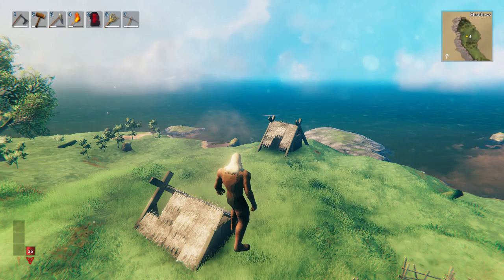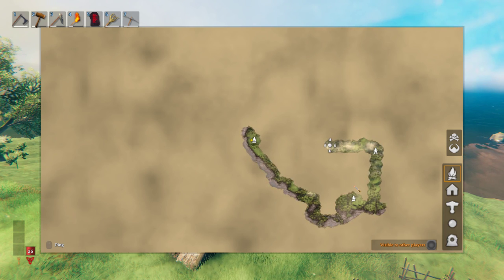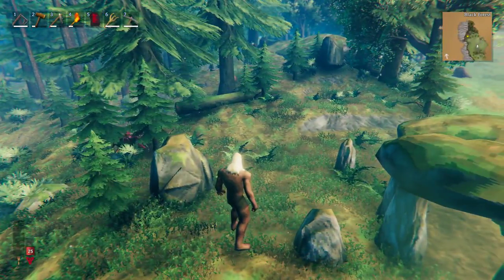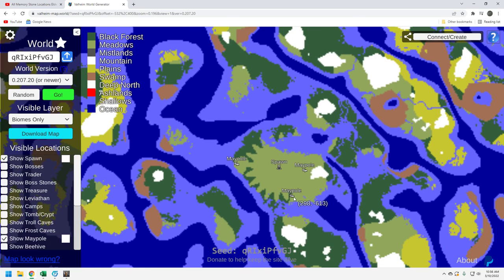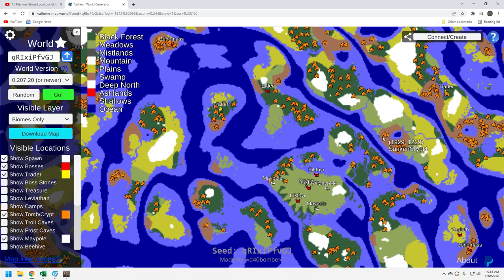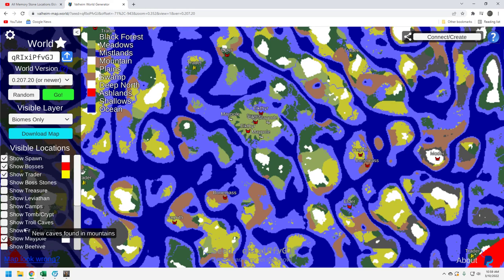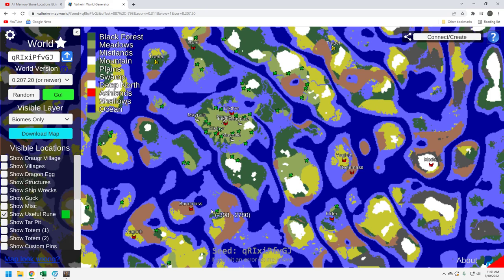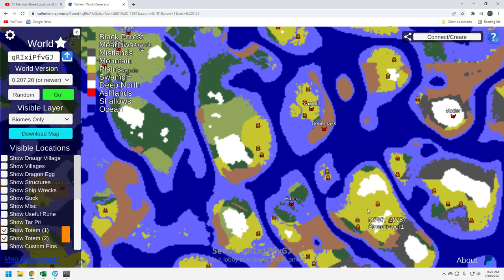Valheim Seed - qRIxiPfvGJ - 3 Maypoles near spawn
Valheim Seed - qRIxiPfvGJ - 3 Maypoles near spawn. Great seed for a Co-Op play.

Seed =  qRIxiPfvGJ